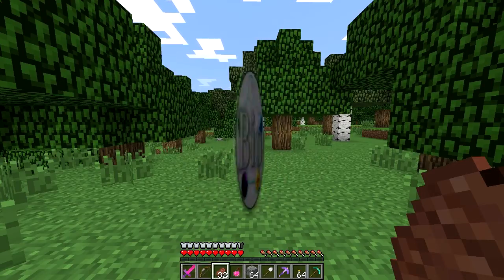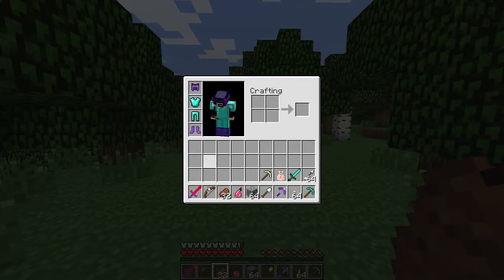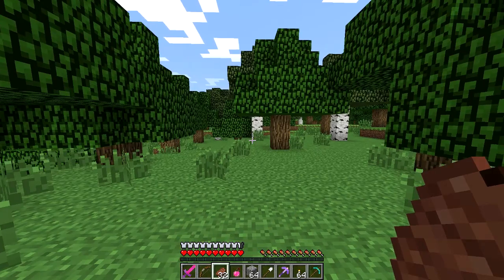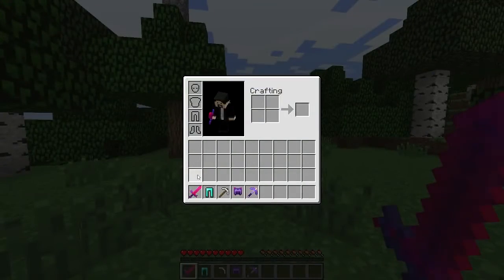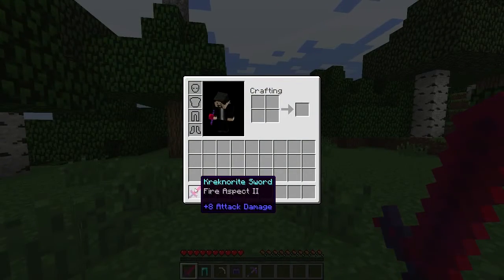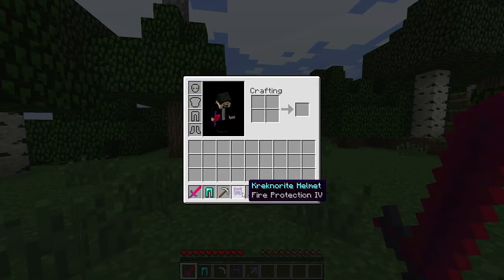Minecraft Mod Spotlight: Keep Some Items (1.7.2)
Tired of losing all your items on death, but don't want to use keep inventory? With this mod, you get to keep five of your items on death; and the items picked aren't just random either. The rest of the items drop on the floor like in vanilla.

This review was of Keep Some Items v0.4b for 1.7.10/1.7.2 by navybofus. Here is the link to the forum post

Every Saturday, I post a new Minecraft Mod video. In Mod Spotlights, I find amazing, unique, lesser known mods and aim to give a quick but in-depth look into what its key features and config options.

Want more Mods? Then check out my list style series Mods You Must Know, or MYMK.